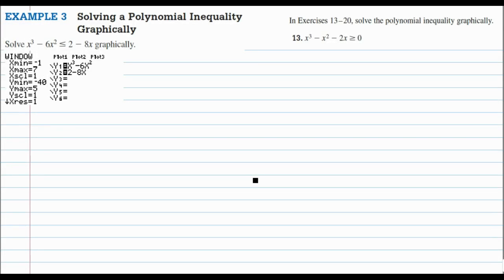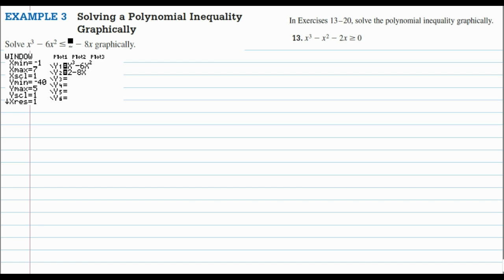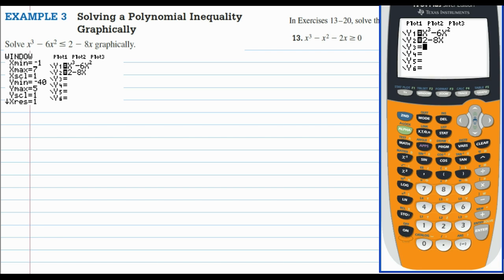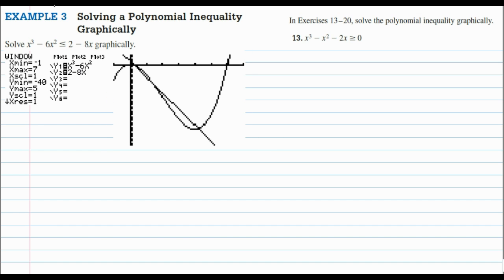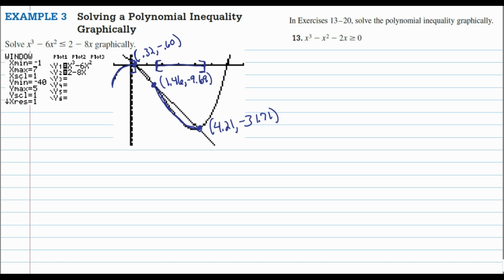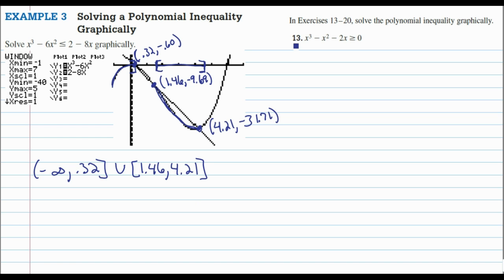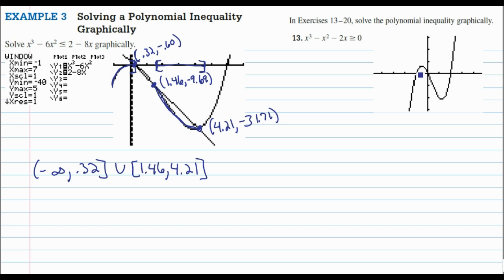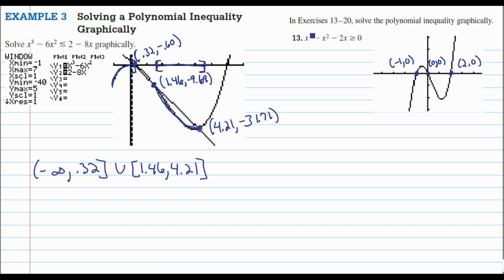Precalc 2 8 ex 3